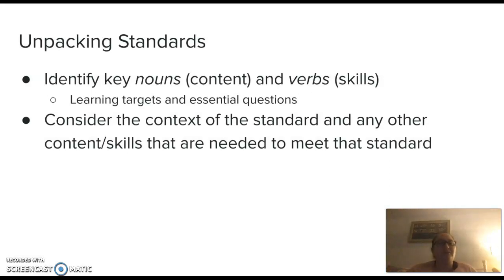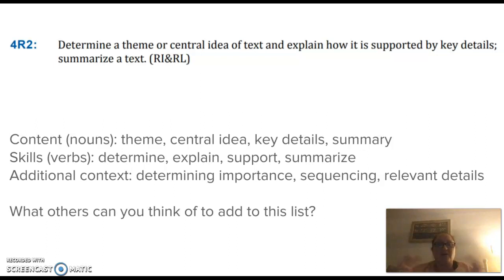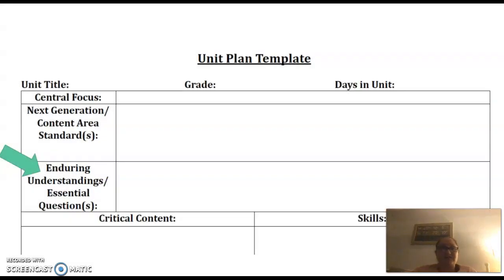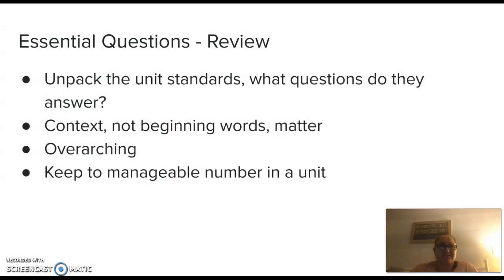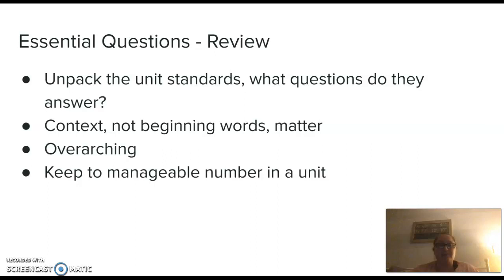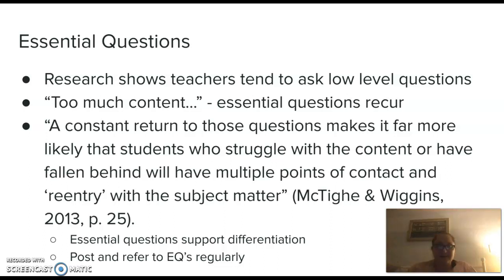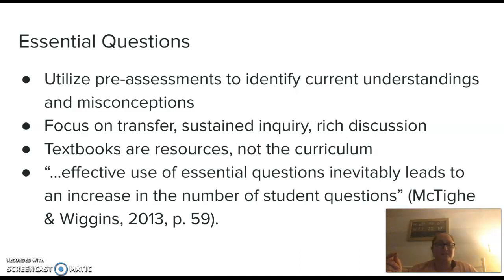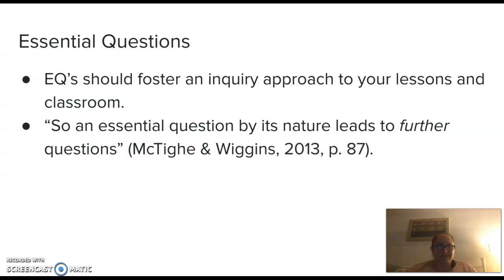5017 Week 7